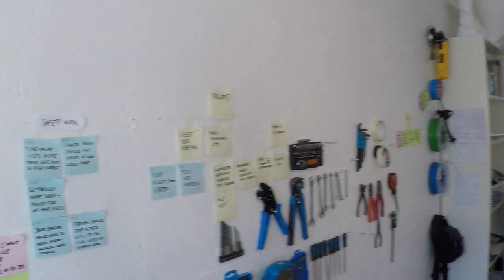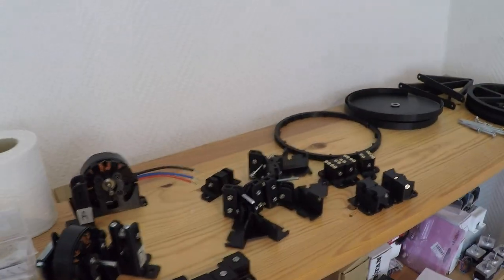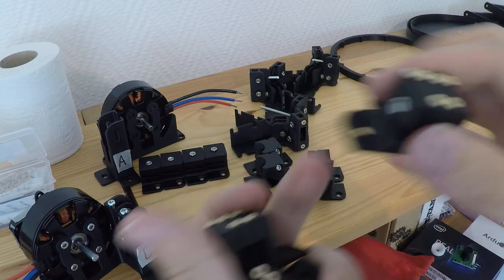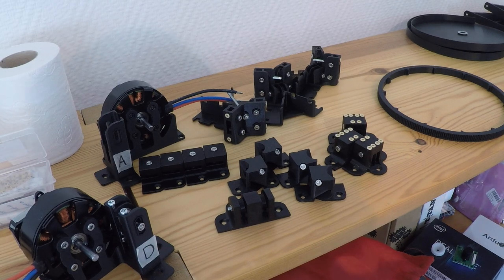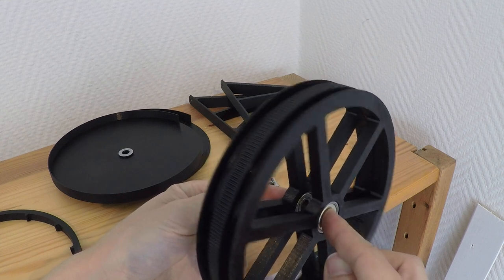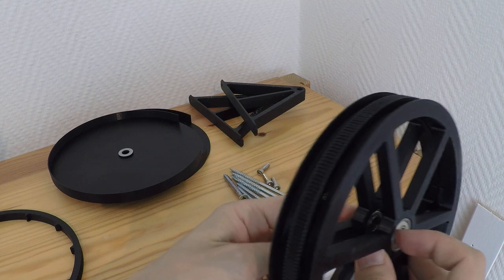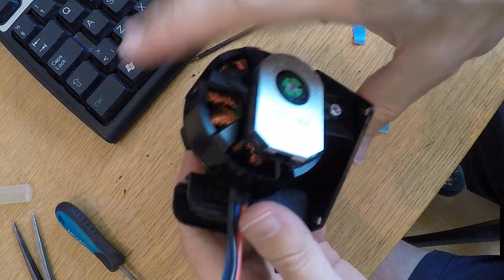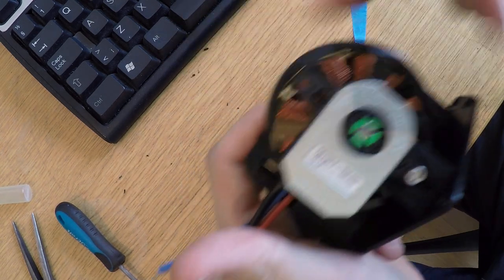Weekly Demo: Printed Parts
Showing the tangible work I've been doing between 1st and 9th of June 2021. What's not visible in this video is the work I've done on the documentation some work that has been done on the pellet extruder and a lot of thinking about how HP4 ought to be released into the world. Longer time planning, meta planning, and expectation management for myself.

BTC: 1BwobkC5Tb7psWkzCugtcH21ufj6Lc9mgY